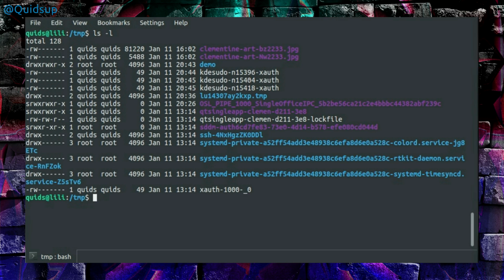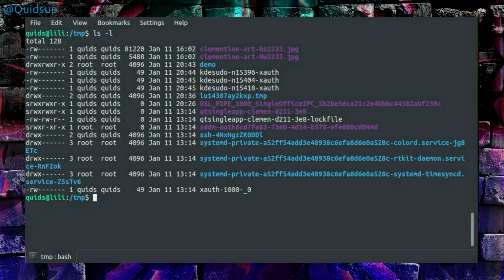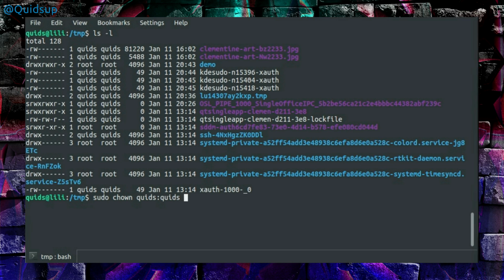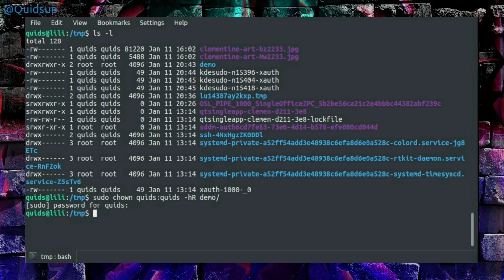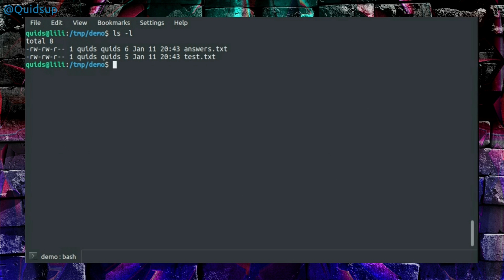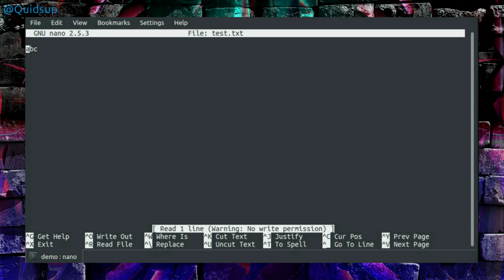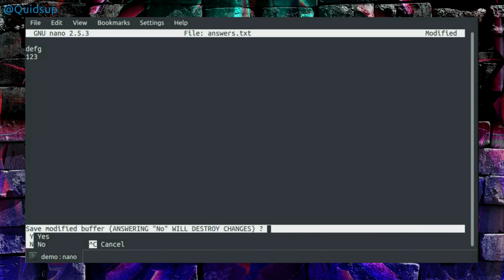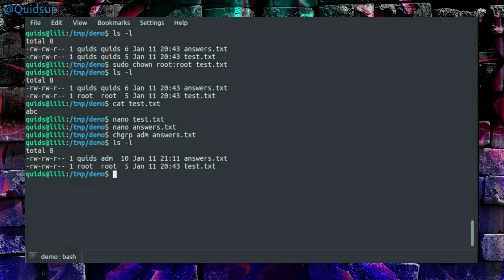Linux Terminal Basics: chown, chgrp - File Ownership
chown and chgrp Linux terminal commands are used to change the owner and group of files and folders. Very useful to use on removable media and other internal harddrives.

Usage:
chown name:group -hR folder/
chgrp group -hR folder/